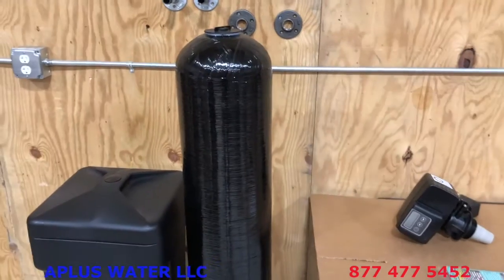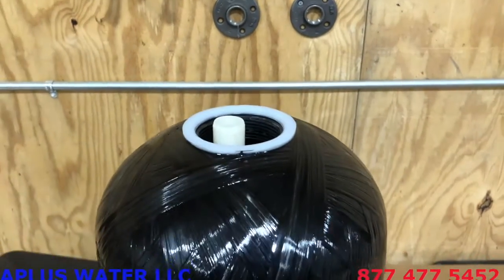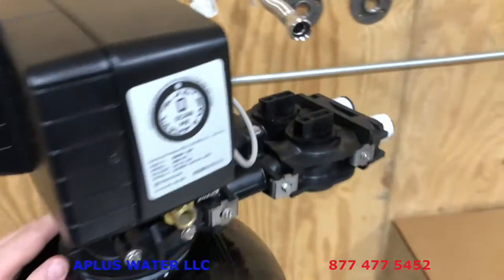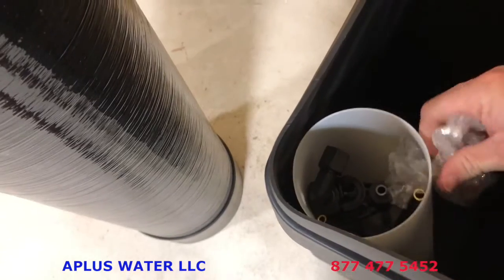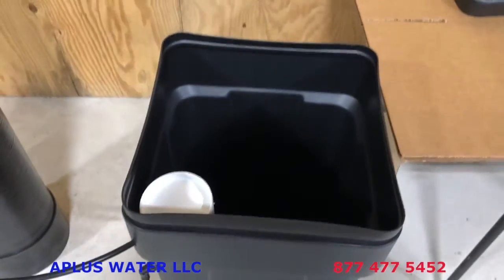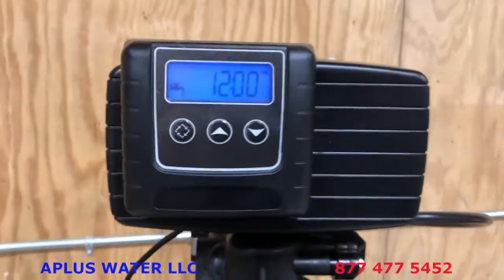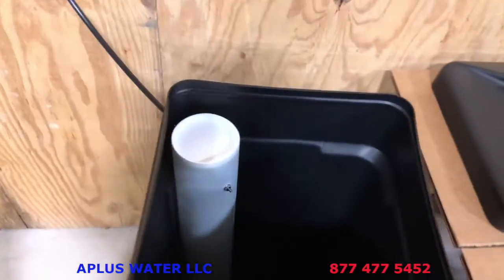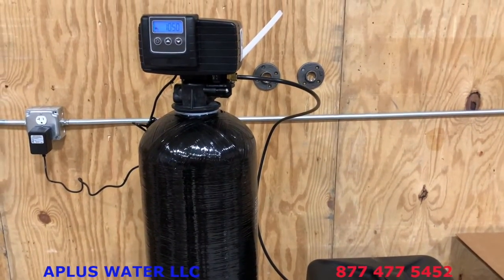Fleck 5600 SXT Softener Installation Video BB